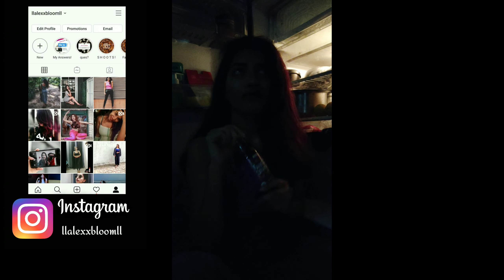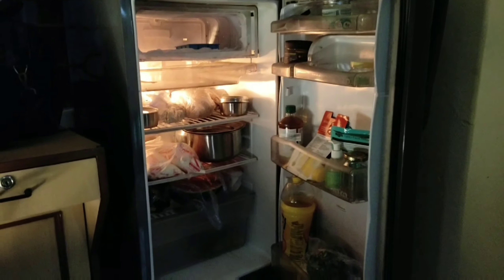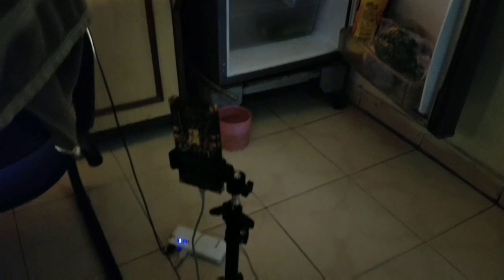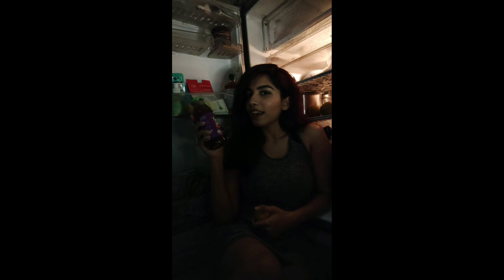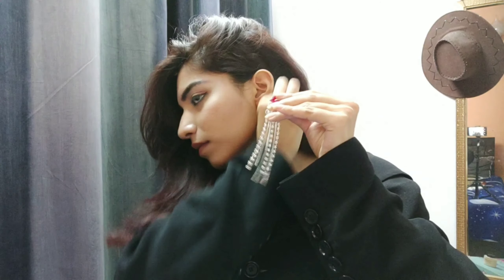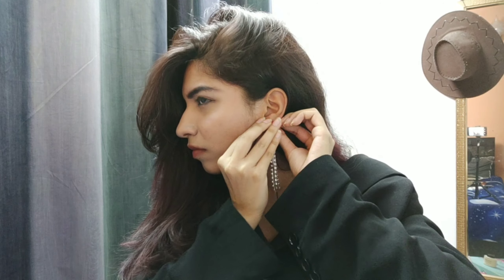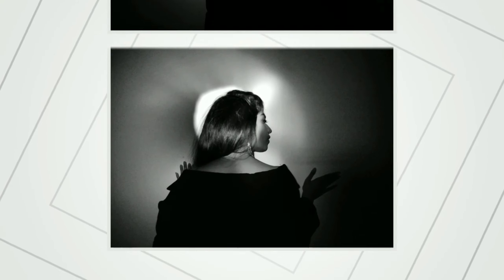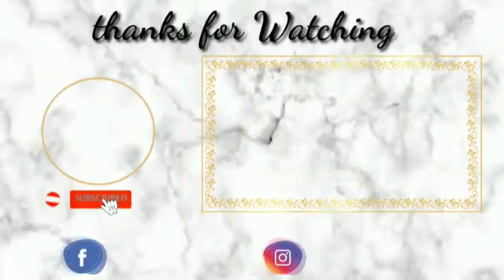Self Portrait Photography USING PHONE 📱 Creative Self Portrait Ideas at Home part 1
CLICK Self Portrait at home using your phone, creative self portrait ideas for Instagram
If you recreate this look then do use recreatingalexxbloom on Instagram, I will surely repost your picture in my story.

Things I used in the video:
Ring light and Tripod
phone I Used ( Vivo V 15 Pro)
Power bank( Glorious 10400 mah battery)